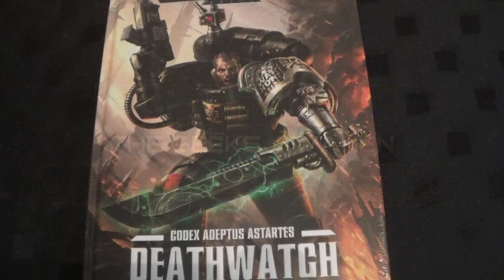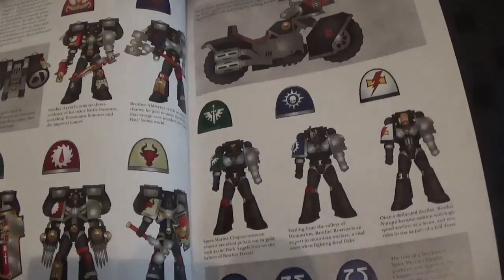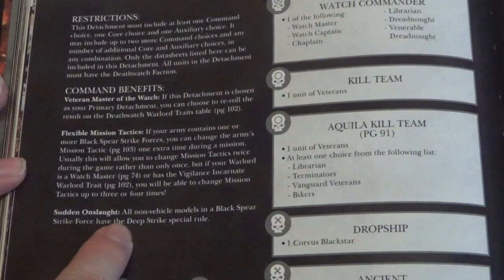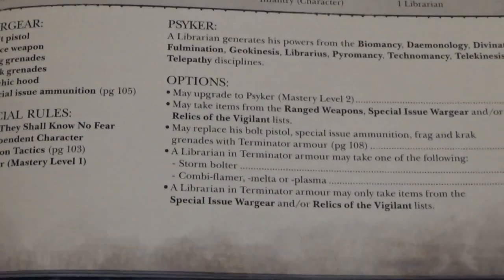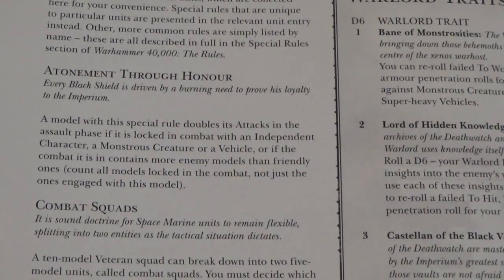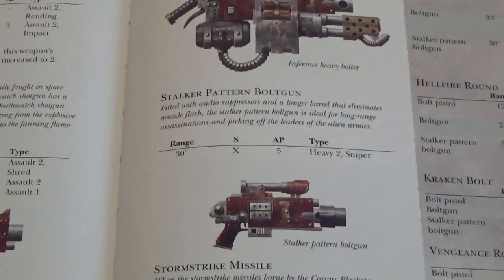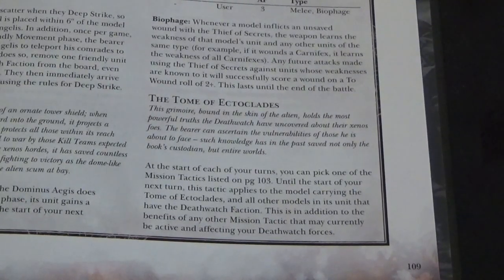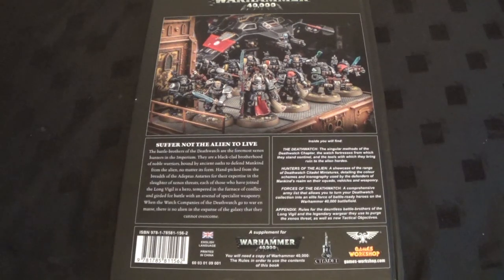POTG FIRST LOOK CODEX DEATHWATCH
Codex deathwatch is here we take our first look at the codex and the goodies within